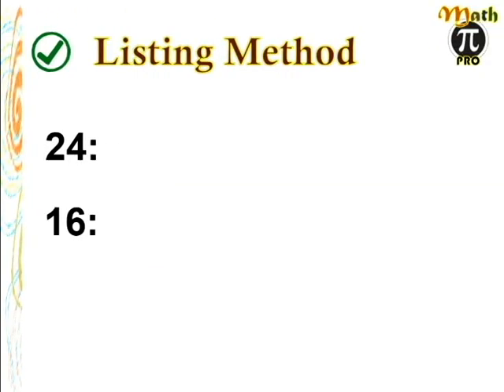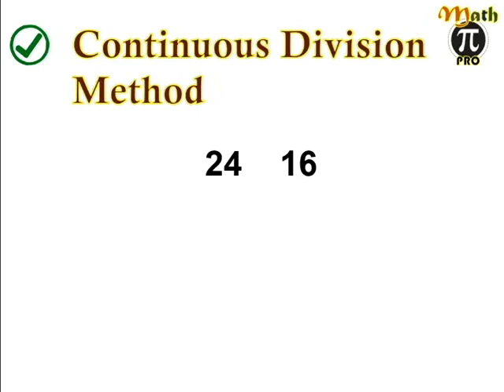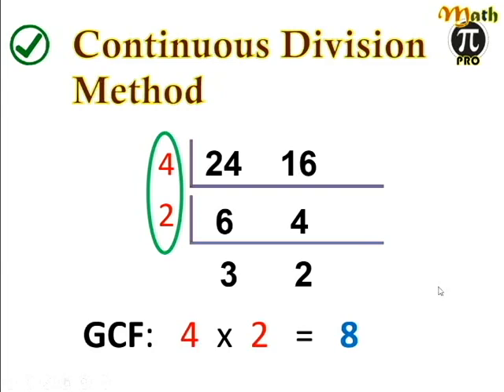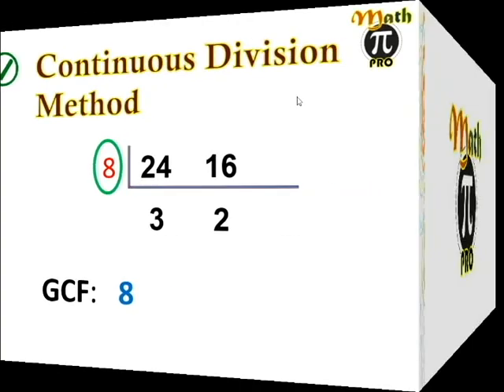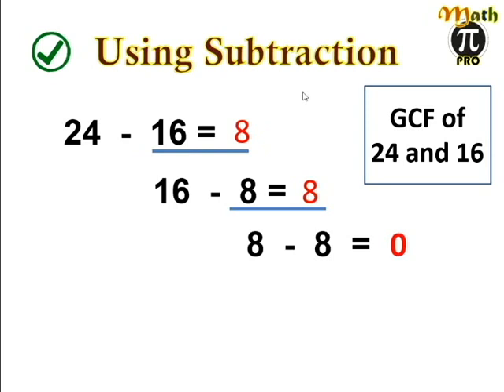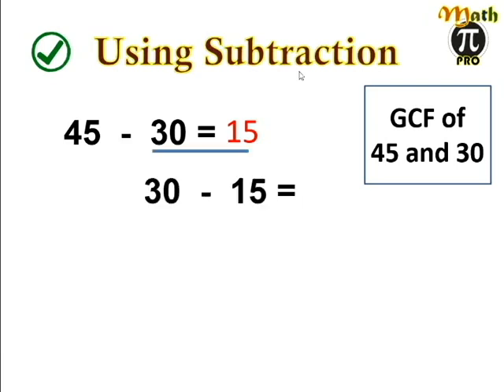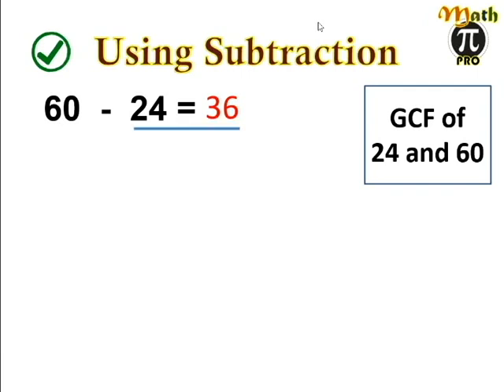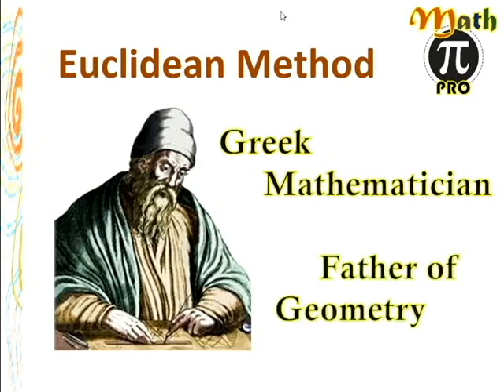Math Pro - Finding the GCF of two numbers using SUBTRACTION (English)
This video teaches alternative and EASY WAY to find the GCF (Greatest Common Factor) of two numbers.